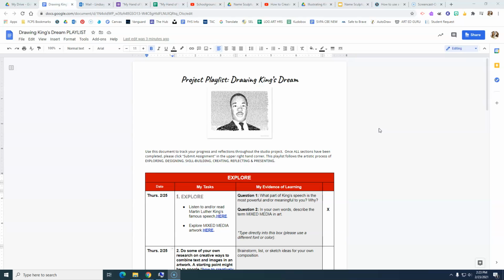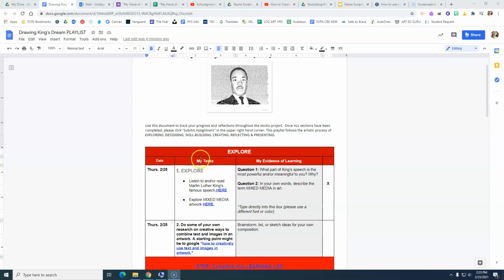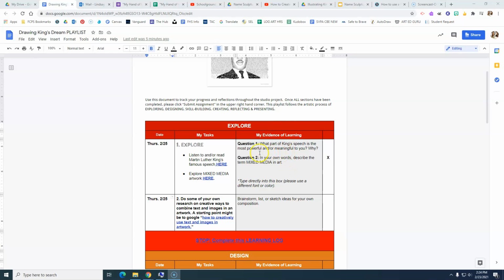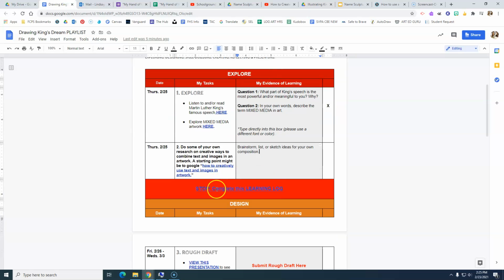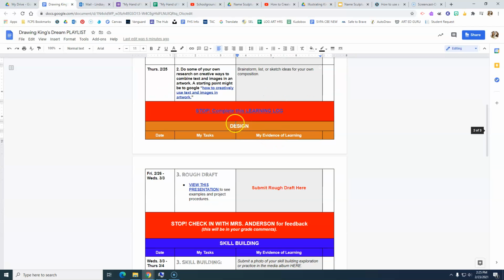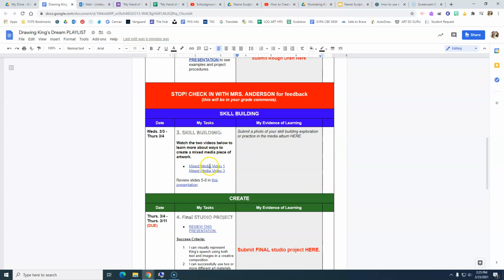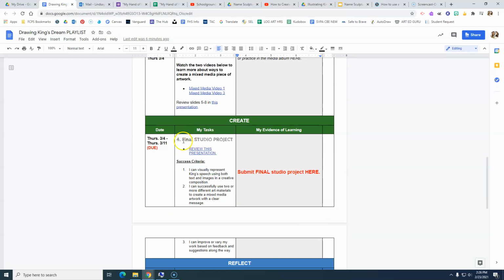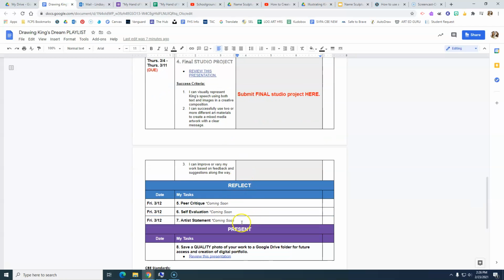How to Use King's Speech Playlist